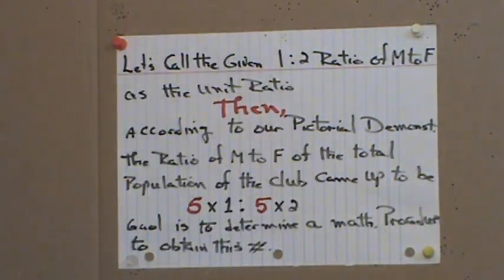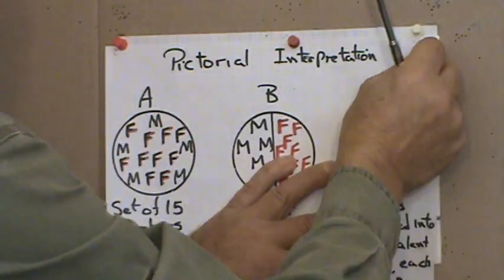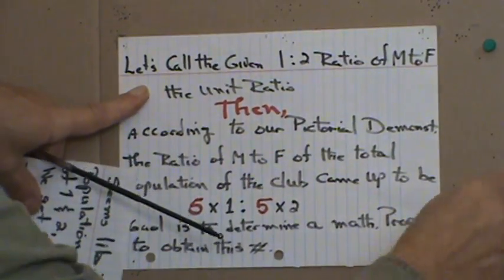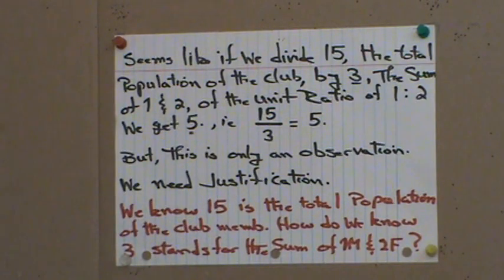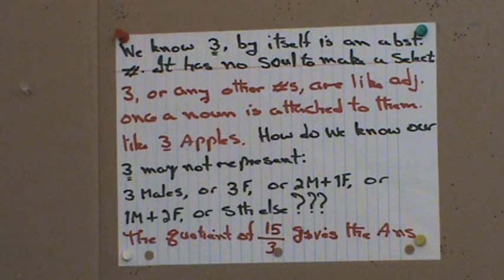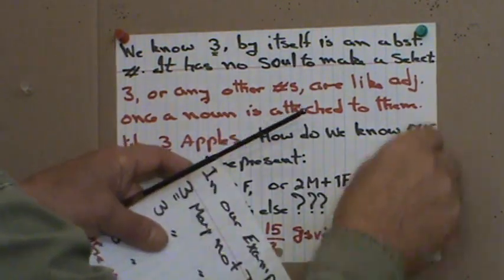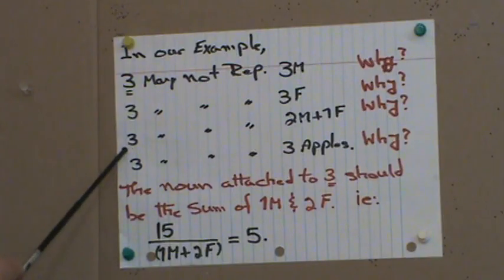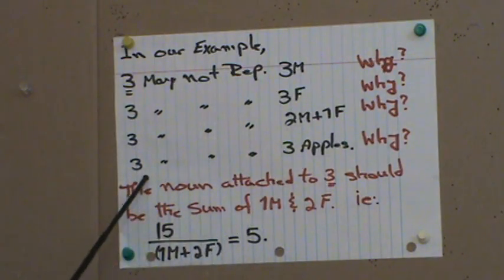Rate, Ratio and Proportion, Lesson 4